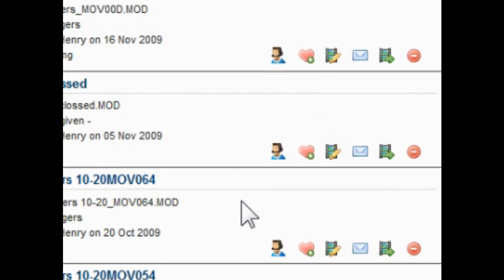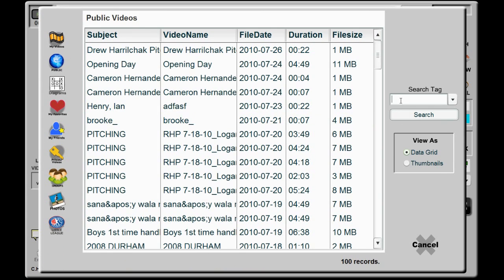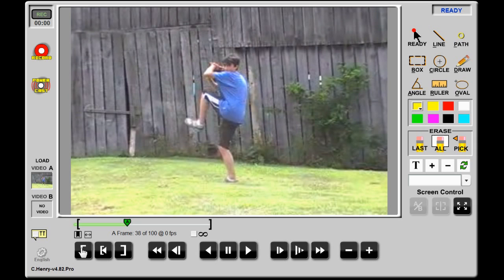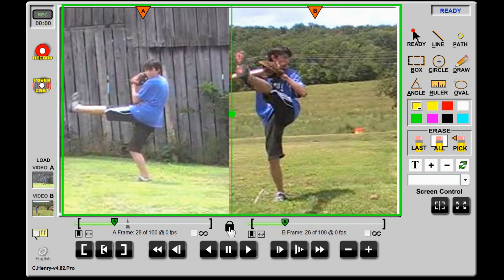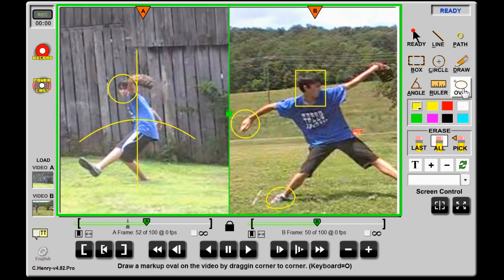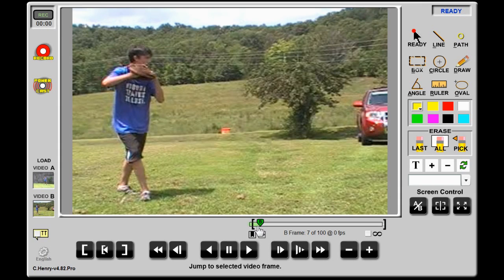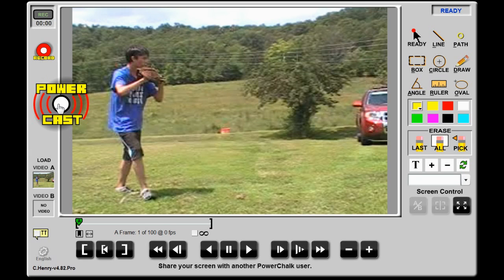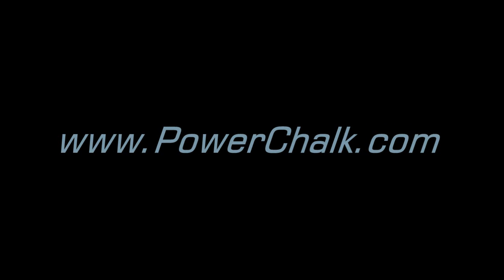The ChalkTalk Telestrator at PowerChalk.com (10 min overview)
This screen-cam tutorial demonstrates the functions and features of the web-based video motion analysis tool found